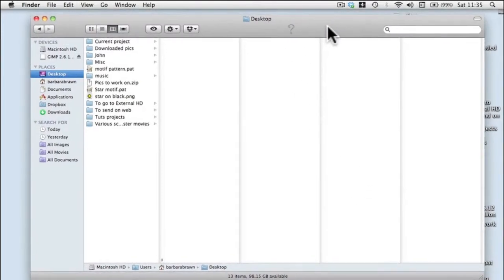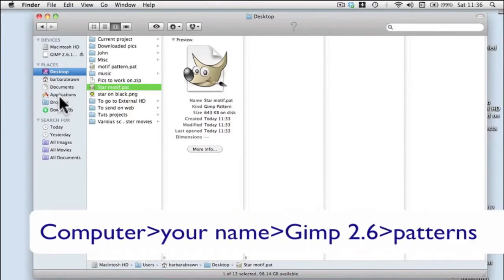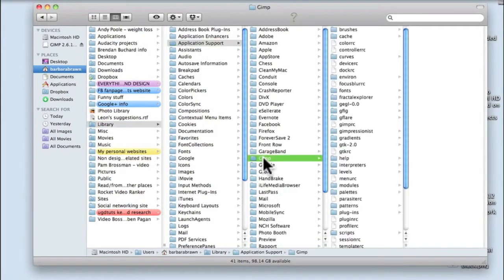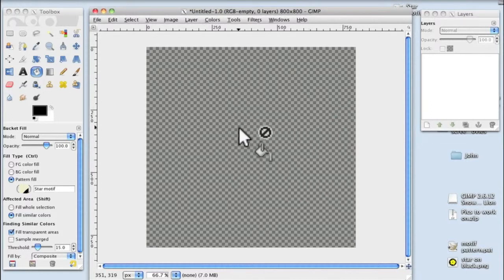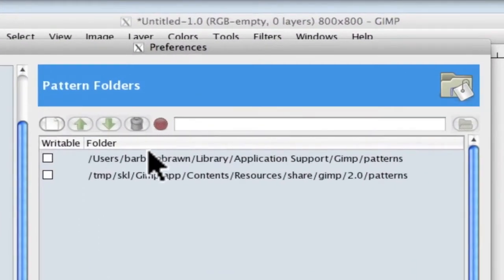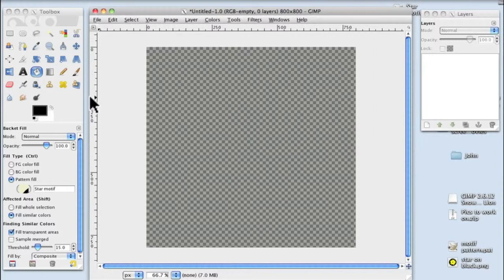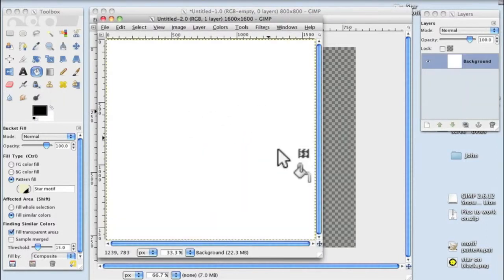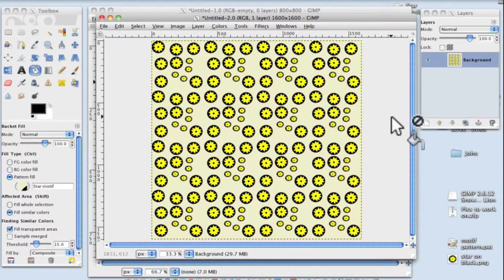How to create a seamless pattern in Gimp - Part 2.mov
Creating a seamless pattern Part 2 follows on from creating the motif in Inkscape, and saving the pattern to your computer. Part 2 shows you how to add the pattern to the patterns palette in Gimp and then to create a repeated, seamless pattern.

This pattern could be the basis of a wallpaper or fabric design.